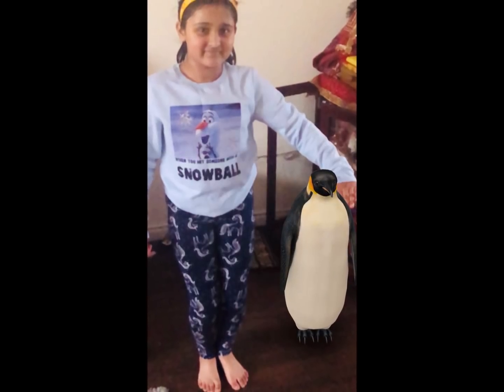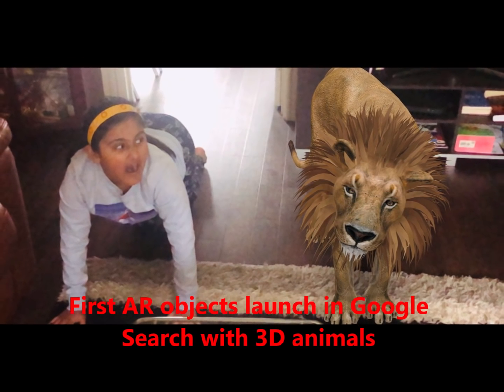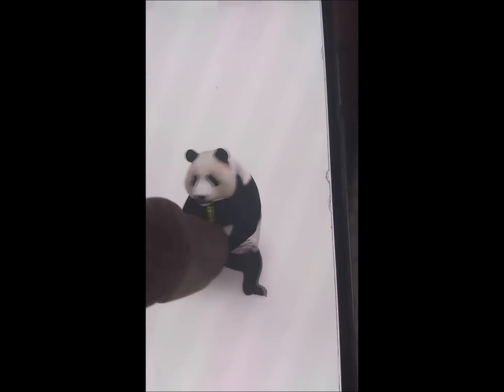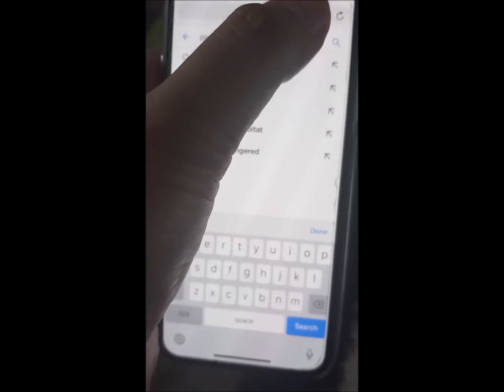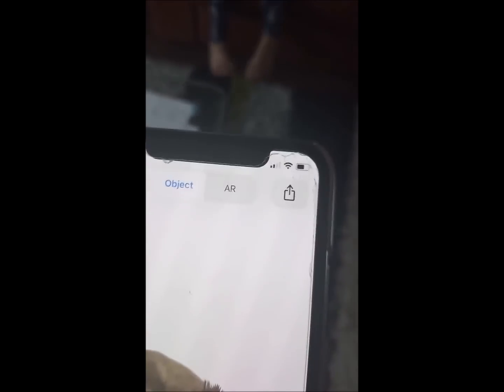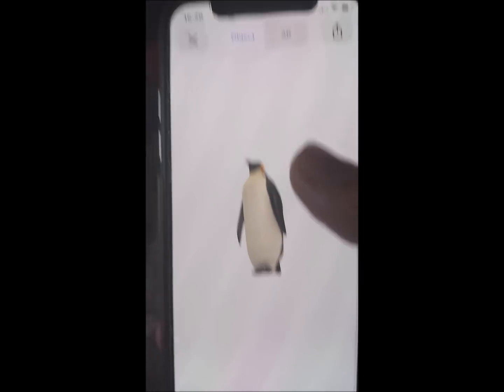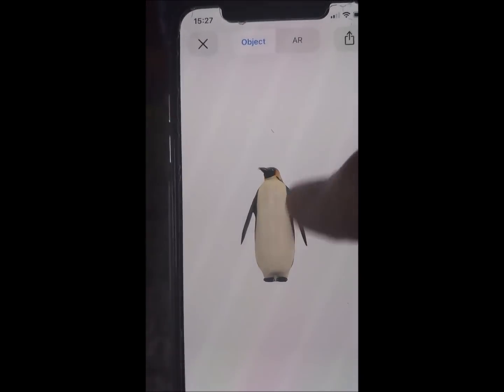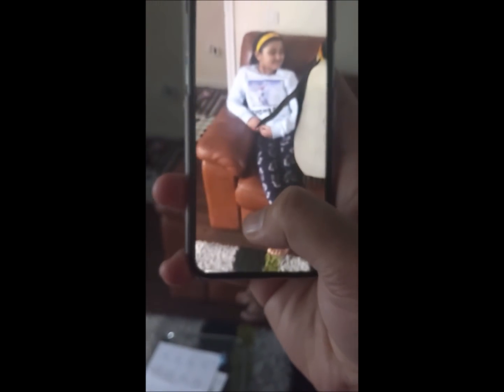Google 3D ANIMAL - How to?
First AR objects launch in Google Search with 3D animals
The ability to preview animals via augmented reality in Google Search is amazing during this Lockdown time.